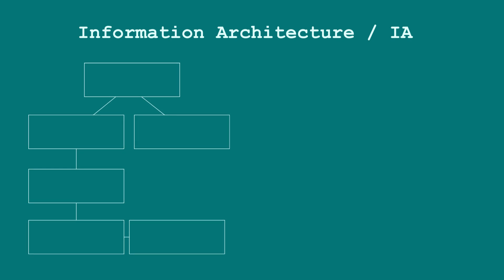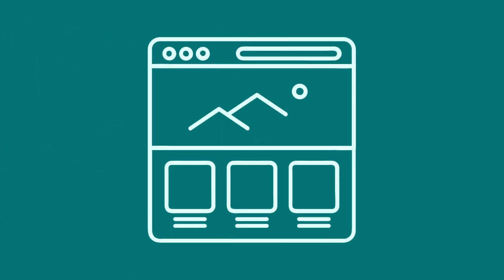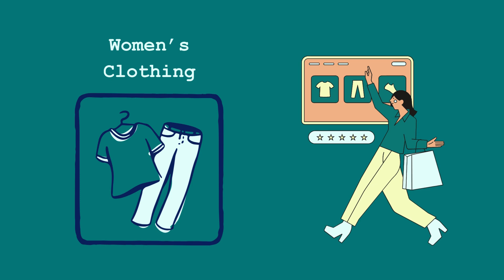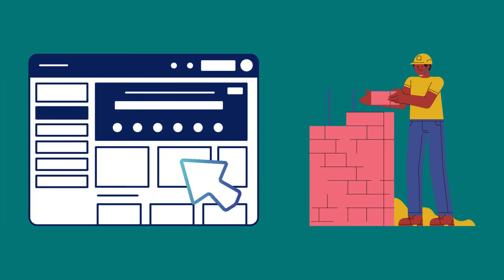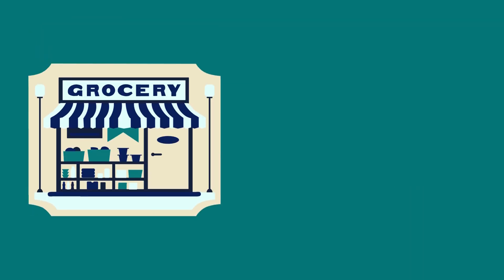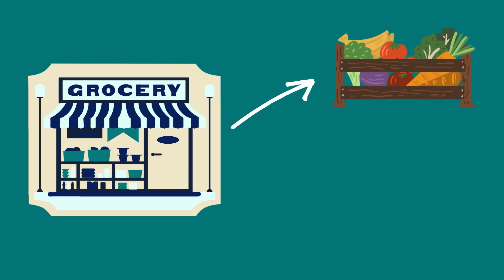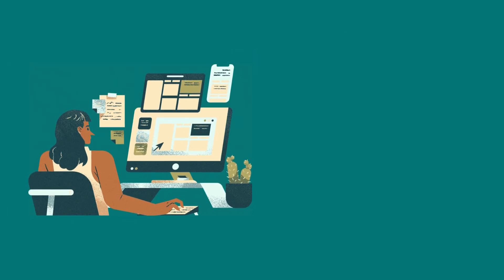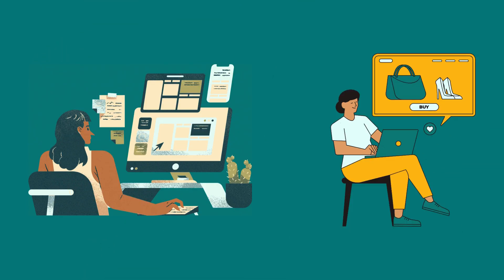The Ultimate Blueprint for Websites and Mobile Apps | Information Architecture 📰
What is Information Architecture in UI/UX? Learn what Information Architecture is, practical example of Information Architecture, along with the importance and techniques of Information Architecture (IA) for better UI/UX design.

▶️ Here is what I am going to cover in this video:

00:00 - Brief intro
00:11 - What is Information Architecture ? (the ultimate blueprint for websites and mobile apps)
01:10 - Practical example of Information Architecture
01:39 - How Information Architecture is used effectively to improve the overall UI/UX
02:29 - Quick outro

JOIN the IT and Design 101 community to explore more digital design concepts explained in simple terms! 💡